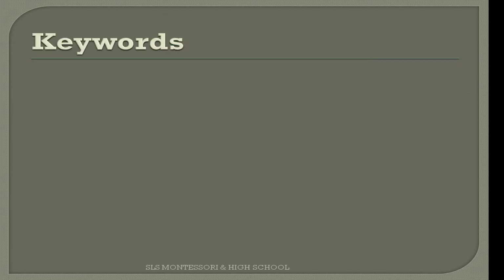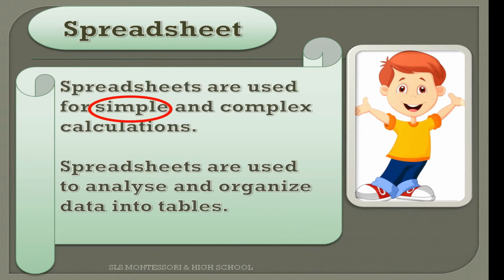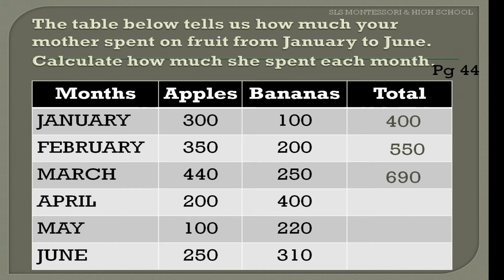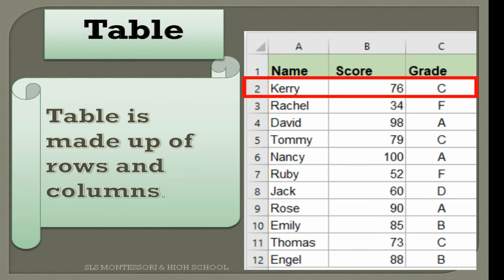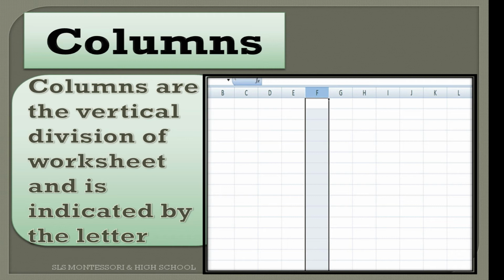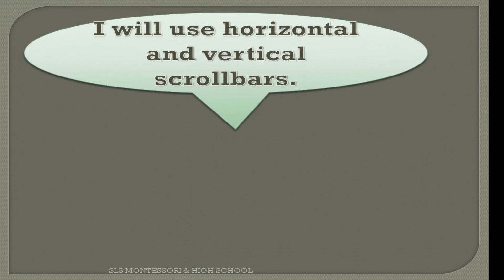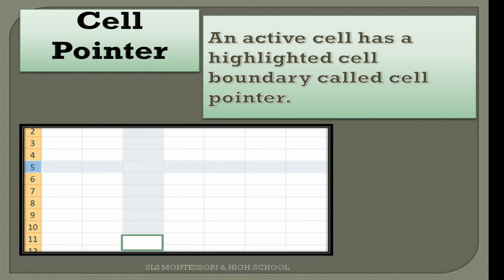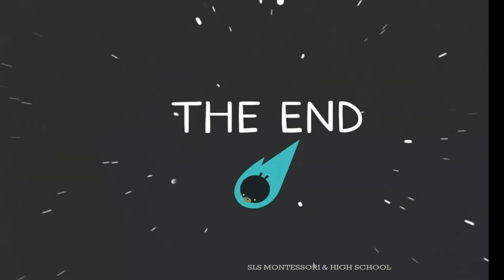Class 4 Computer Whiz (Ch 6 Part 1)